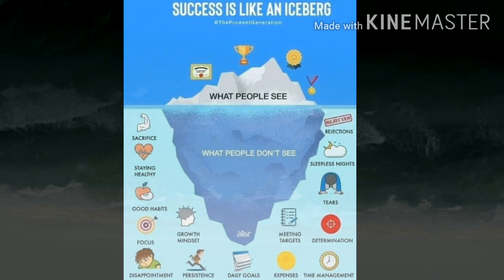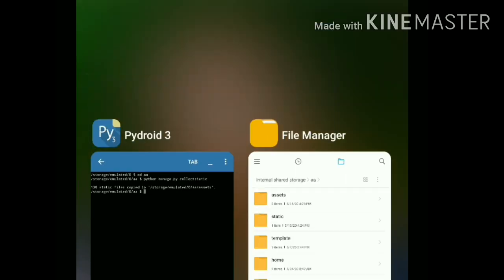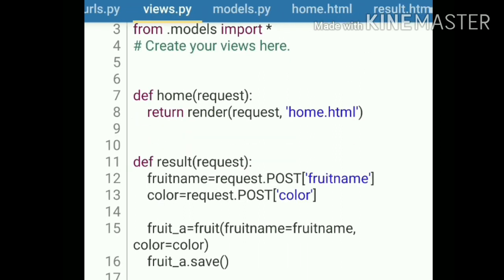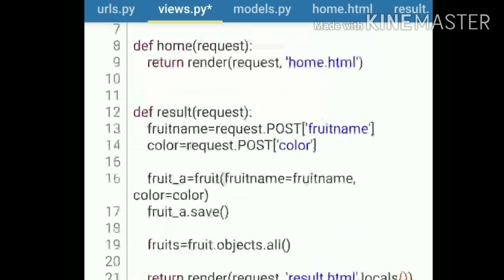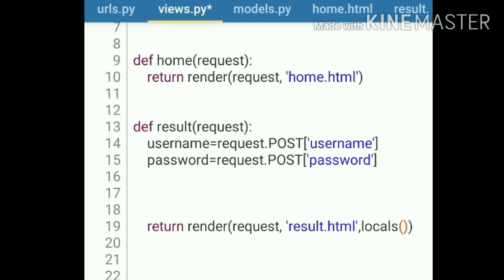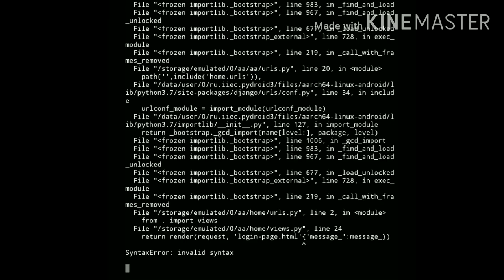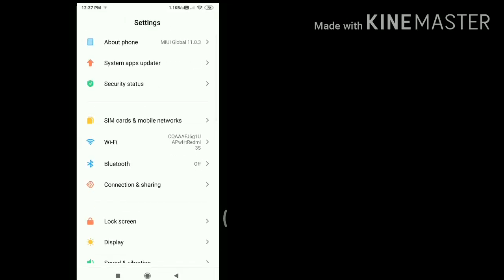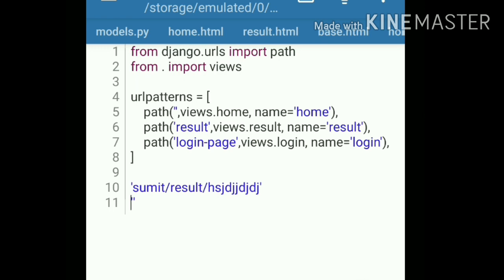#5 Django series | Exploring models #2 | Django on android | Pydroid3 | loginpage | collectstatic.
I have covered all the important topics.

if you want to know how to edit files without stopping the server and run our website on some other phone check the last part of a video at 27:27.

 I have uploaded this video after a long time because of some issues.

Download Exe file of Join the dots game